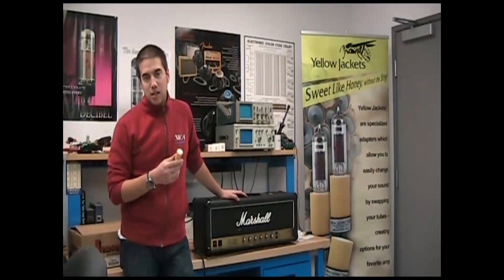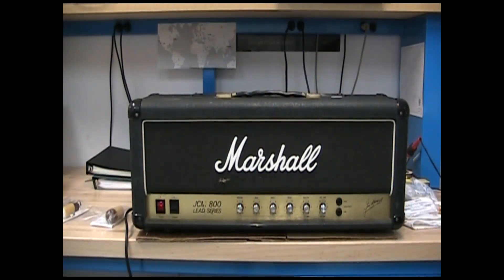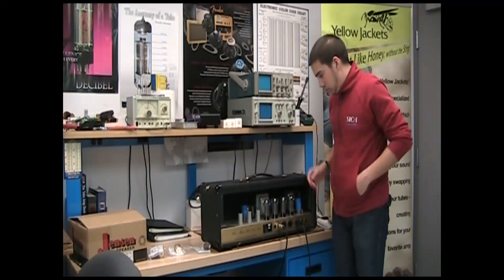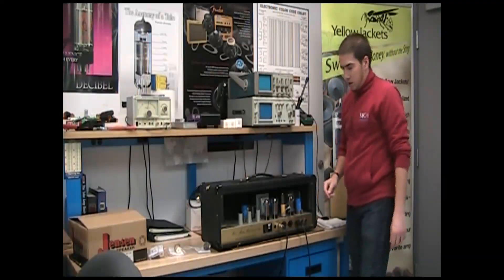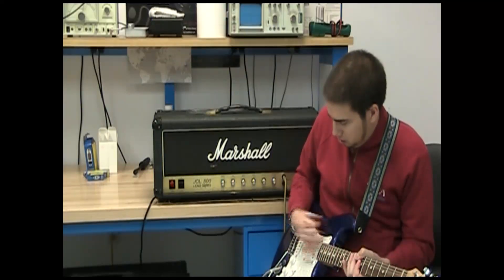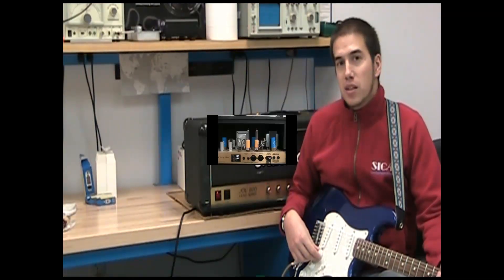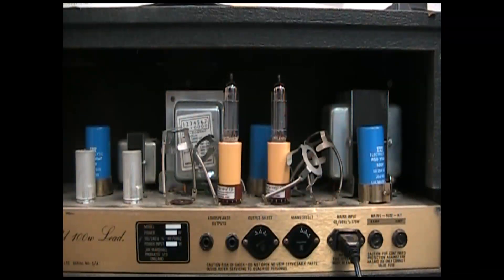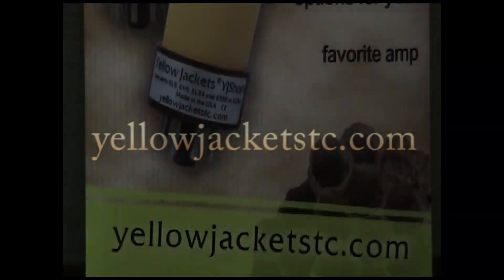Yellow Jacket YJS Demo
A demo of the Yellow Jacket YJS vacuum tube converter.